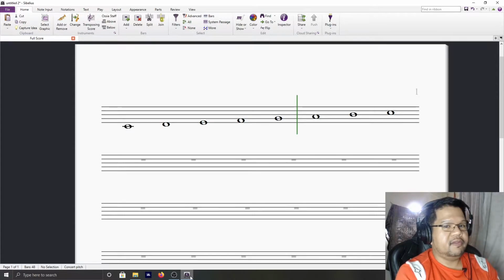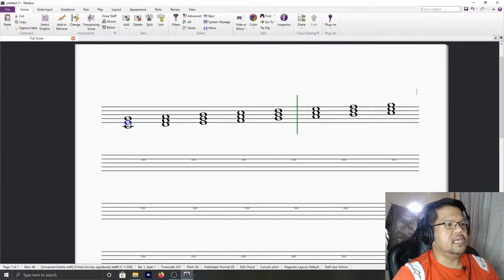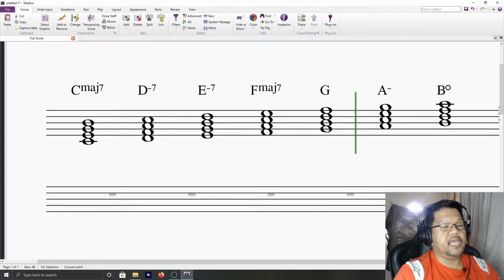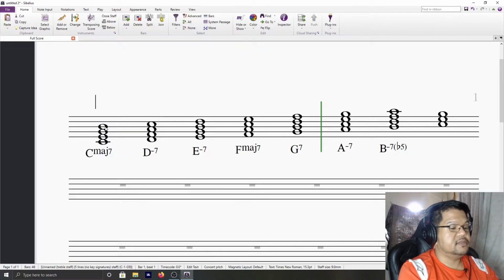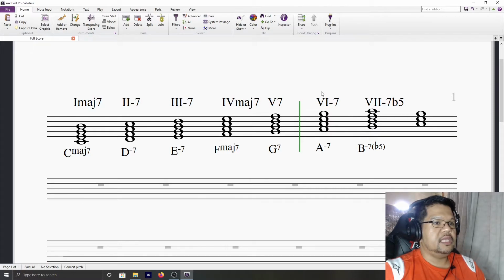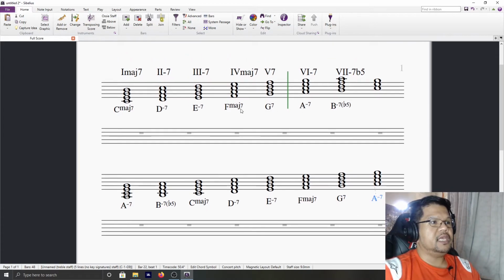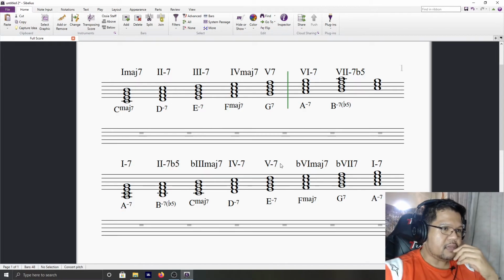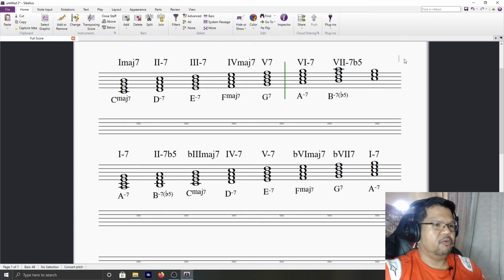CHORD BASICS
In this lecture, I will explain how to construct chords from the major and natural minor scales - harmonisation. Triads, 7th chords, chord analysis. Happy learning!